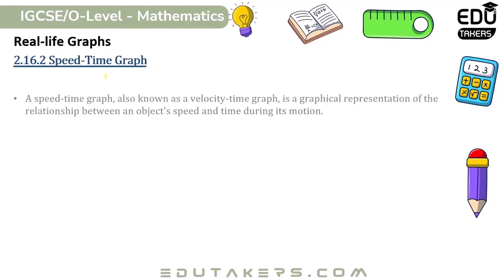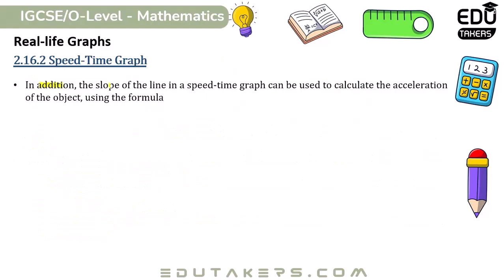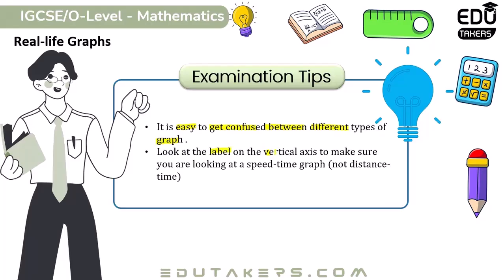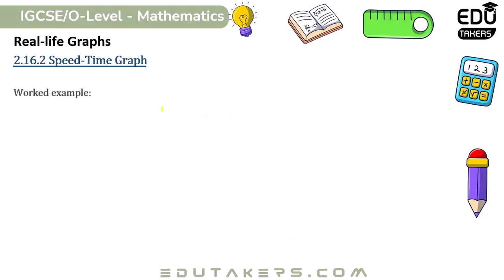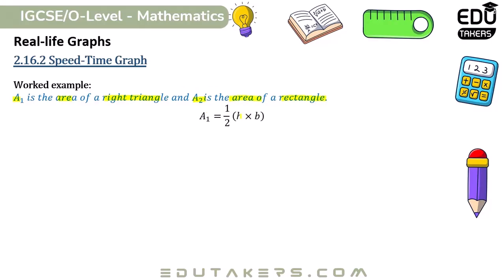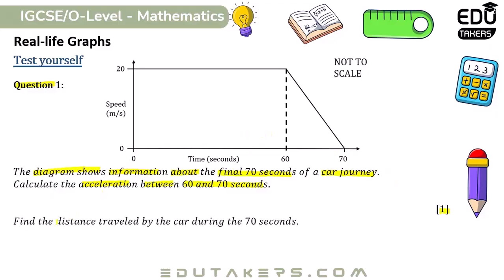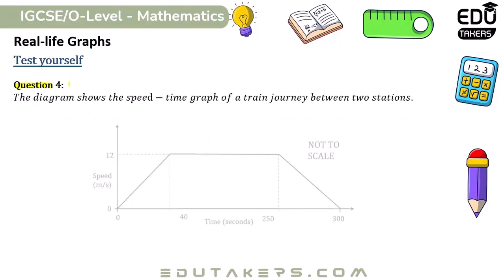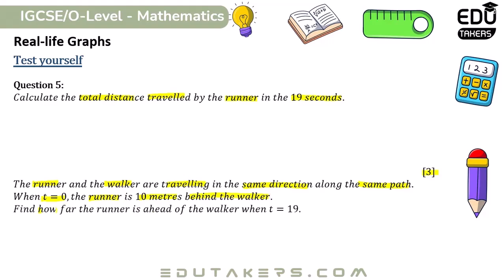IGCSE 2.16.2 Speed Time Graph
IGCSE Mathematics Real-Life Graphs